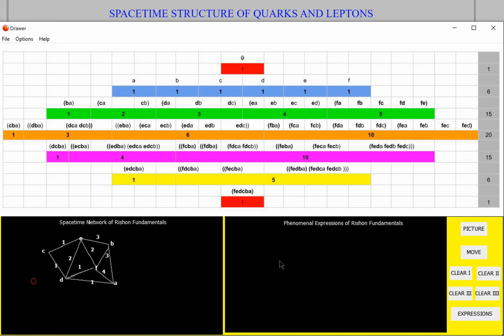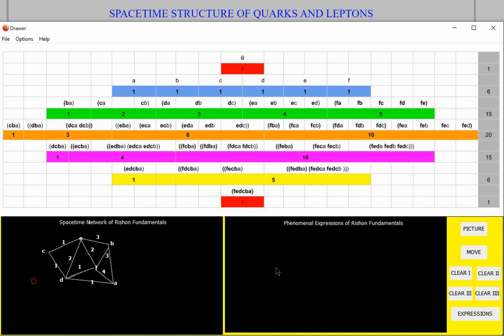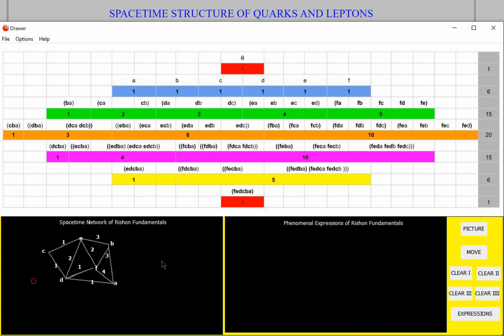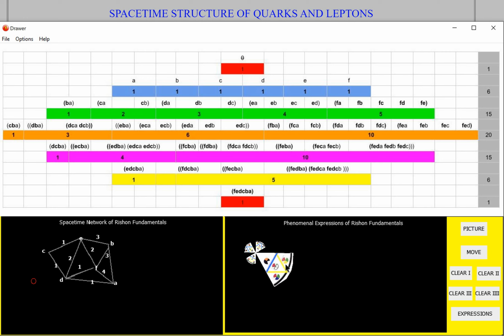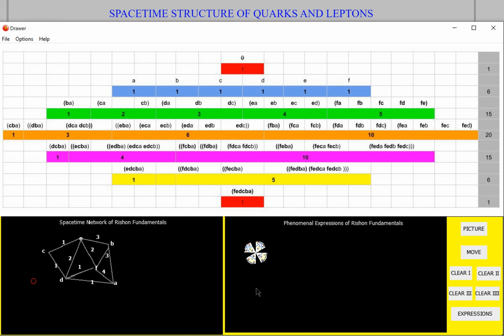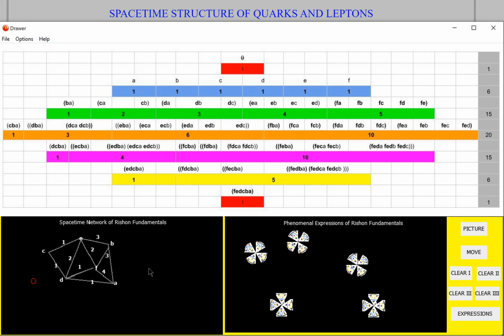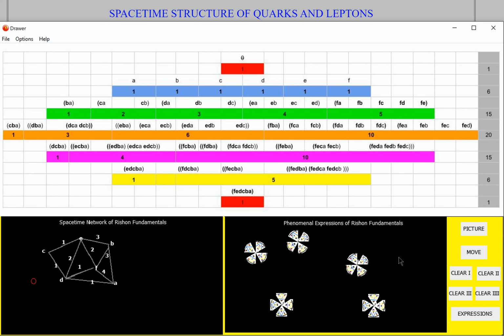RishonExpression0111 13 2022 9 32 06 AM